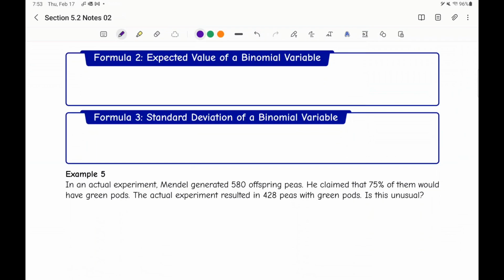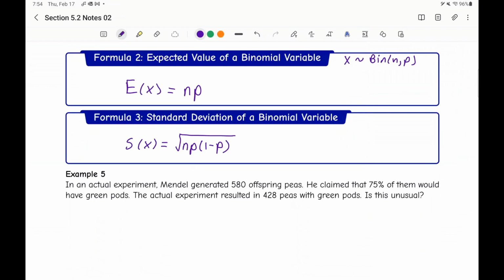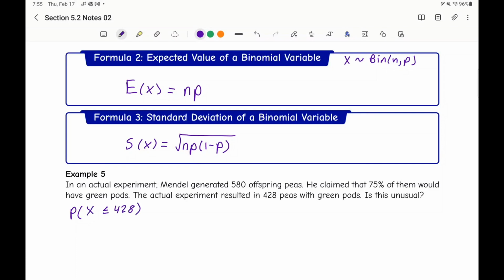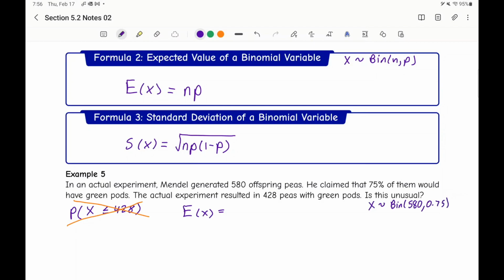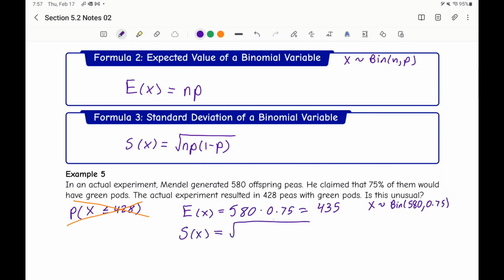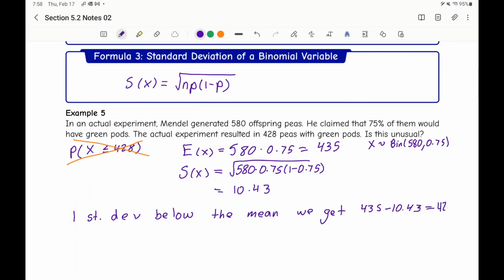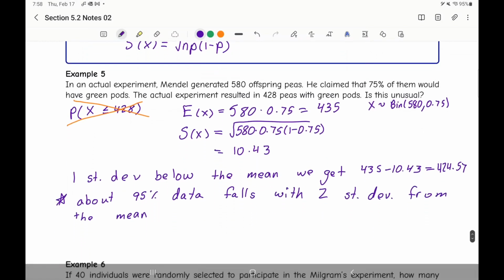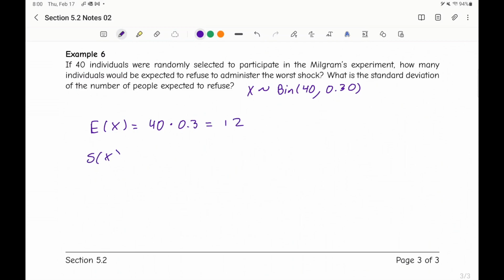Section 5 2 Video 2